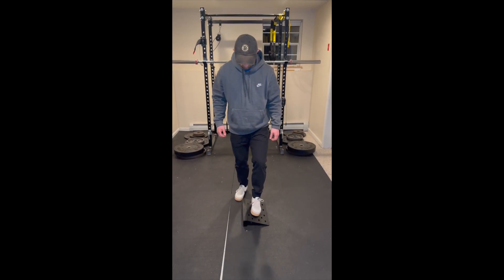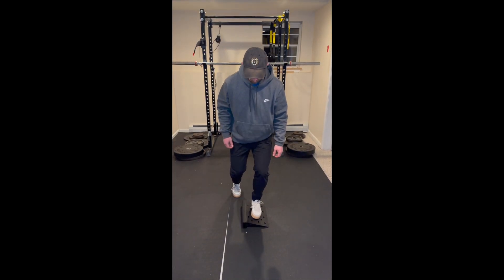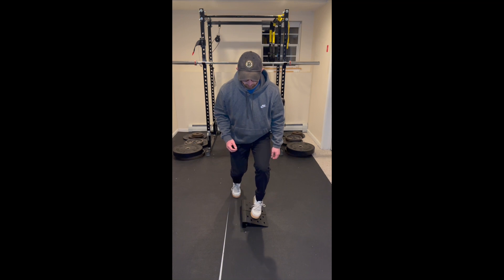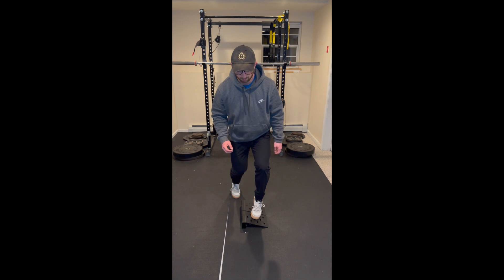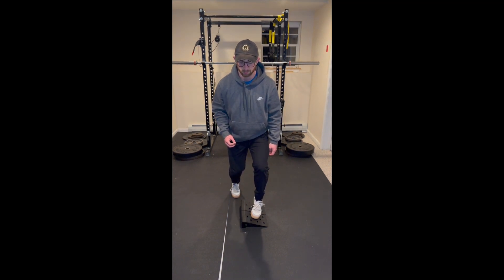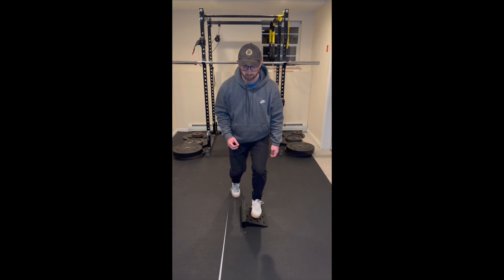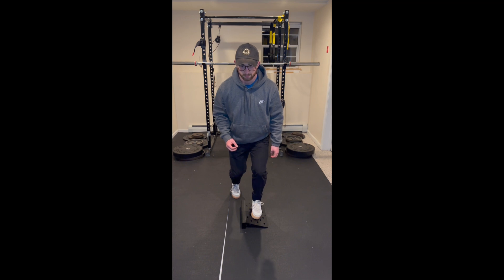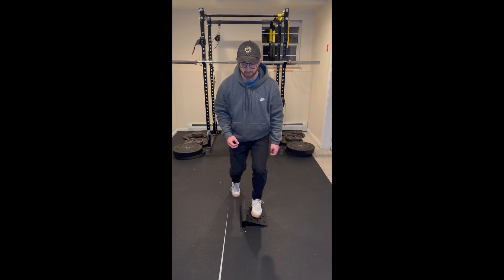Kickstand Ramp INV Heel Raise